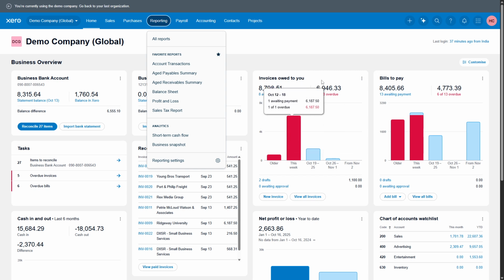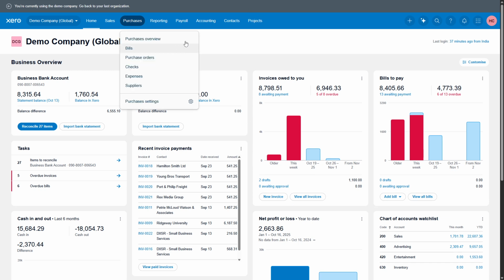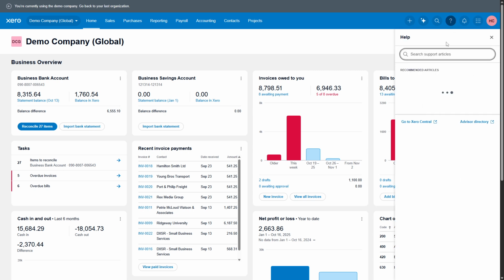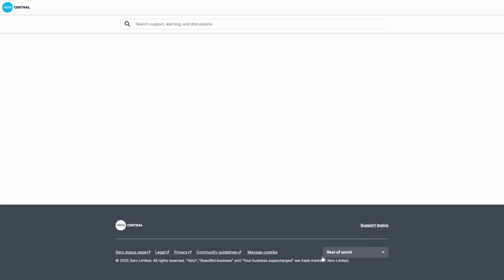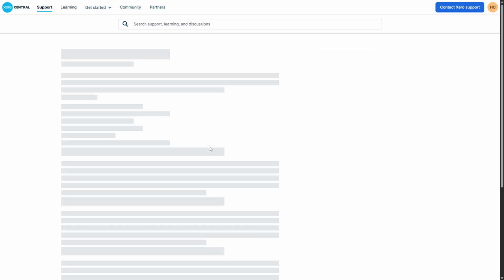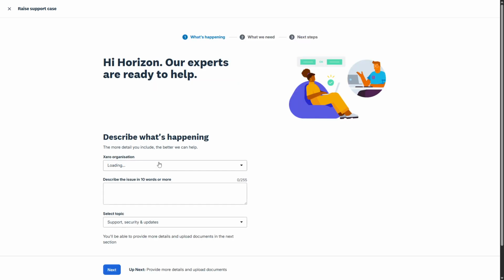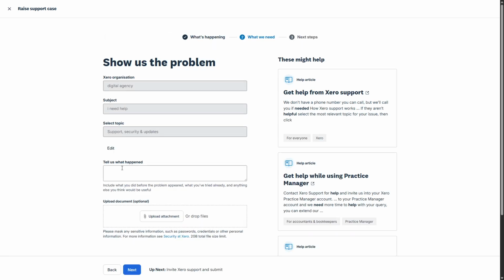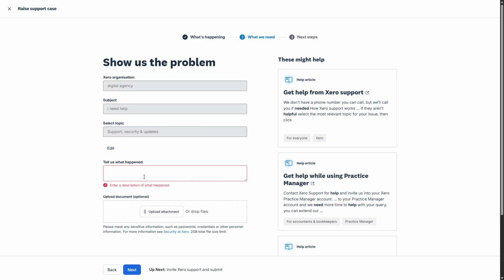How to Contact Xero for Support (Step By Step)